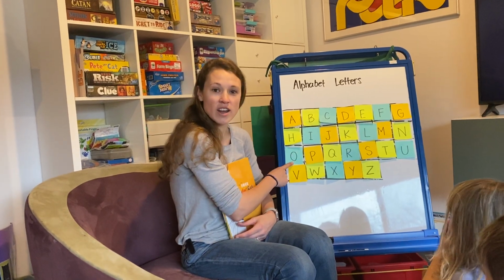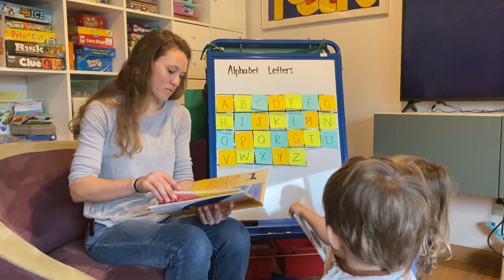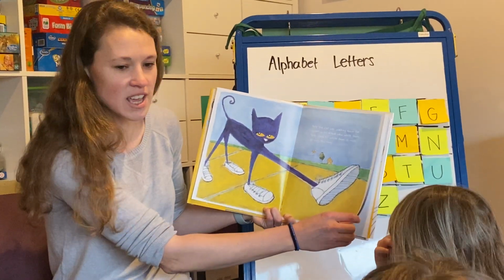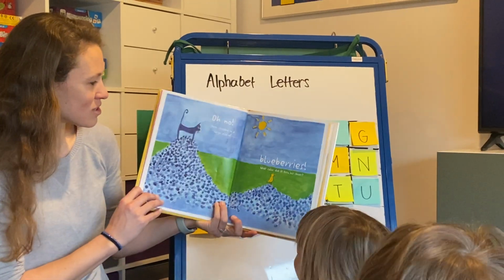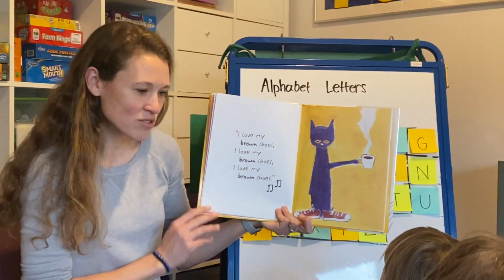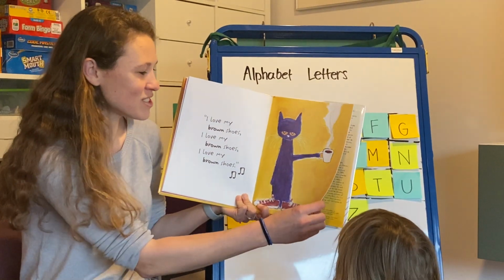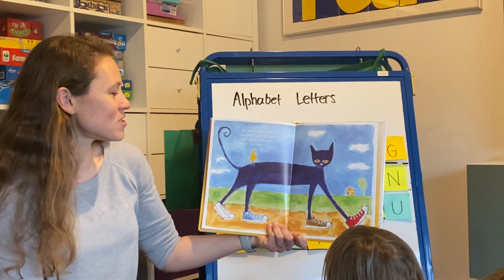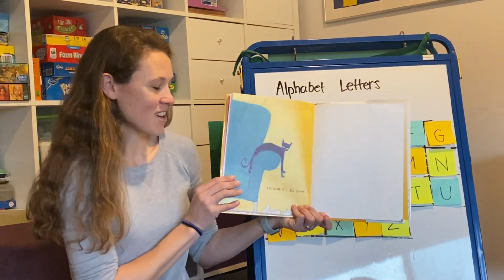Pete the Cat, I Love my White Shoes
Here is our read aloud for today, Pete the Cat I Love my White Shoes by Eric Litwin and James Dean. We also talked about our alphabet chart we made today using post-it notes from around our house (see Post-it Alphabet video for more details). Enjoy!